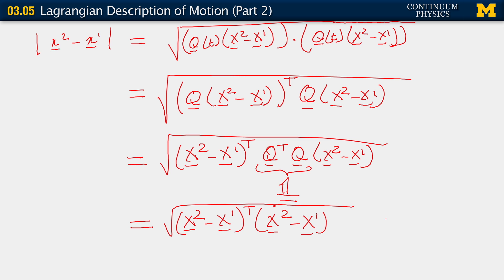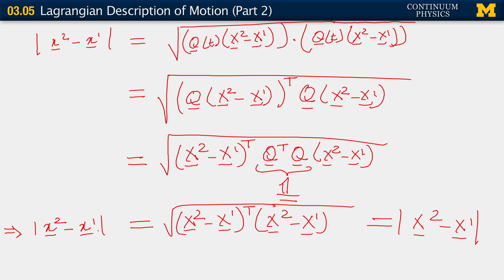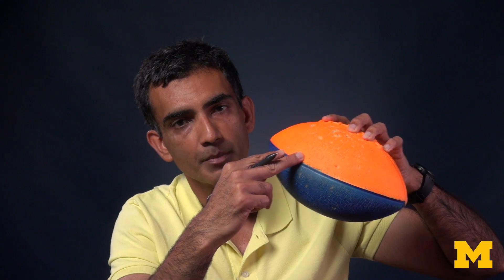03.05. The Lagrangian description of motion